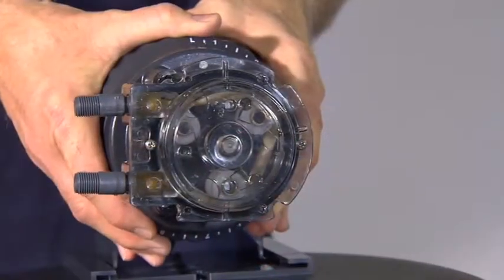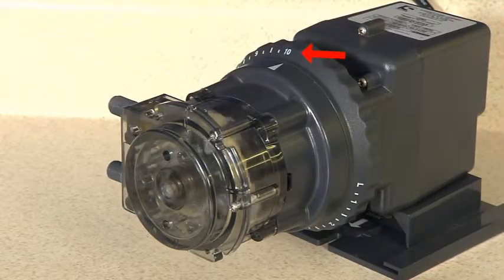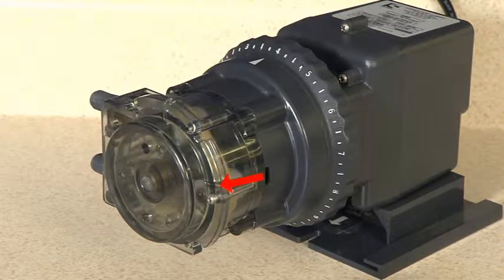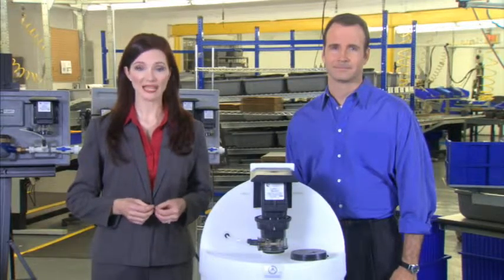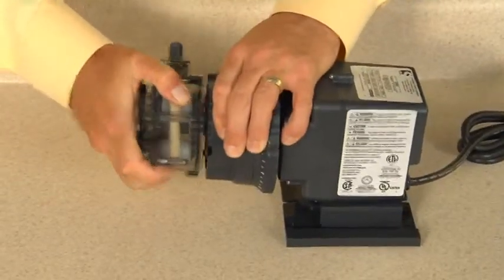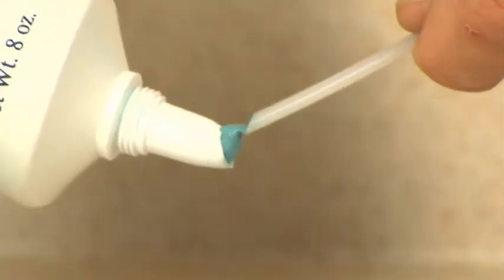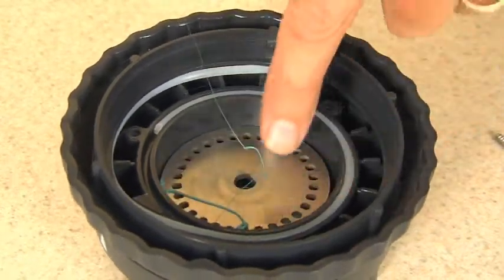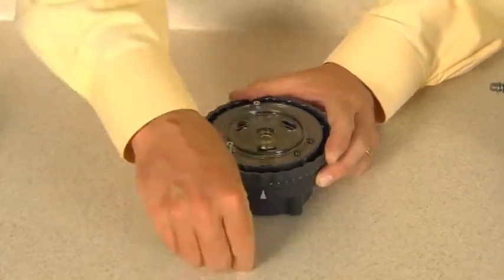Feed Rate Control Pump